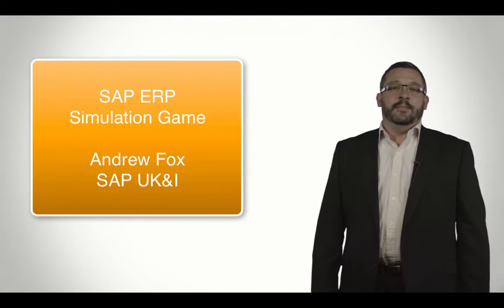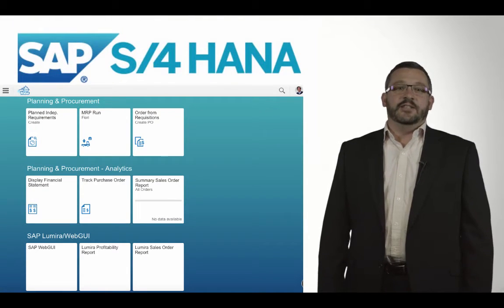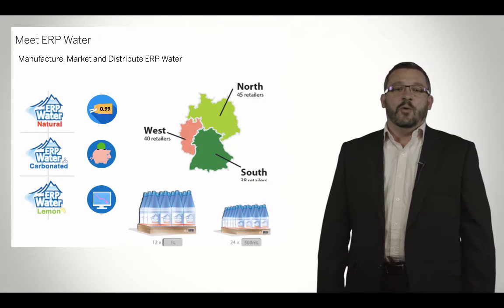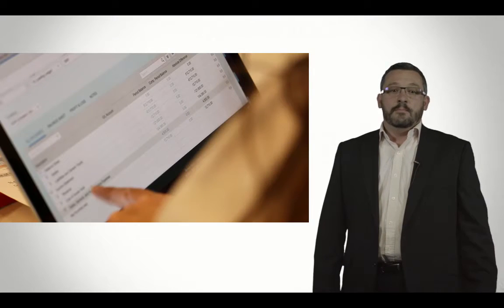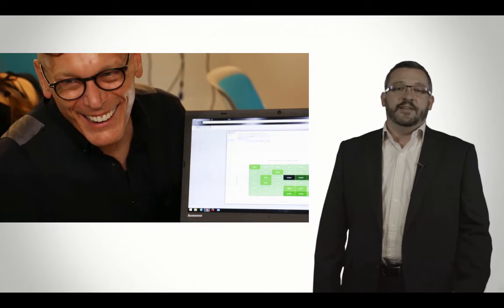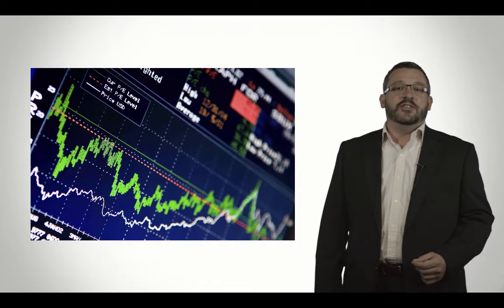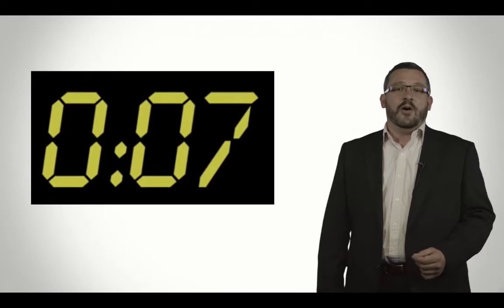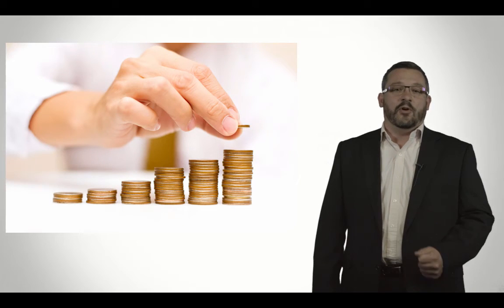SAP Business Simulation Experience (ERPSim)